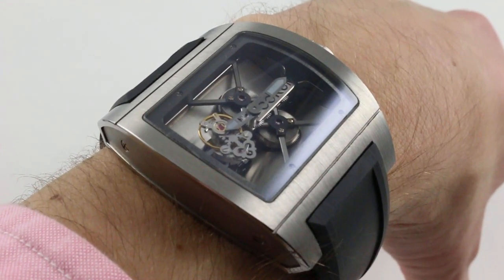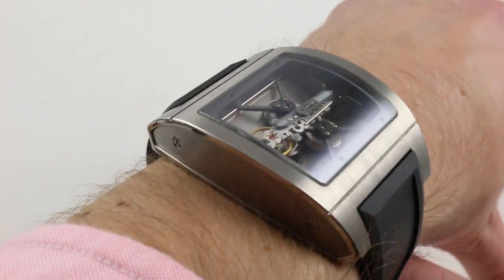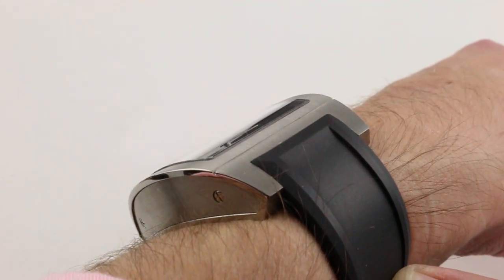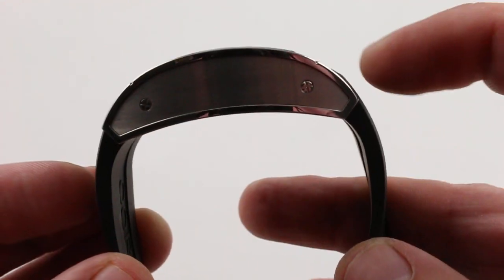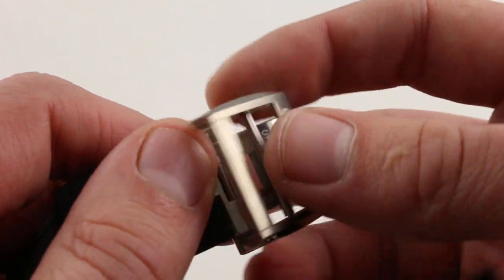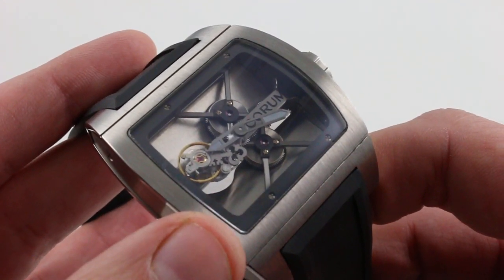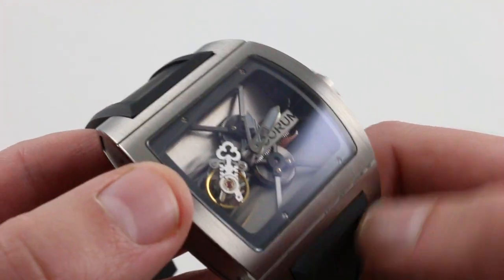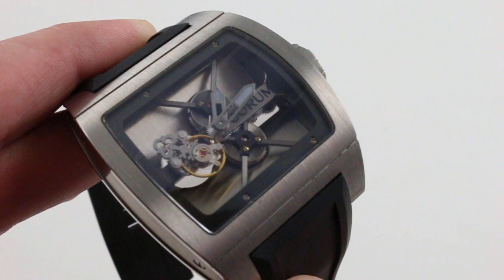Pre-Owned Corum Ti-Bridge Tourbillon Limited Edition 022.702.04/0F81 Luxury Watch Review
This Corum Ti-Bridge Tourbillon is a large timepiece but is not as large as it looks and wears smaller also. The watch measures 42mm across from 9 to 3 o'clock. The watch has an arch to the caseback wrapping around the wrist. It measures 52mm from lug to lug. It is also only 13.7mm thick which is slimmer than you might first suspect.

Watch our full review for complete details on this watch.